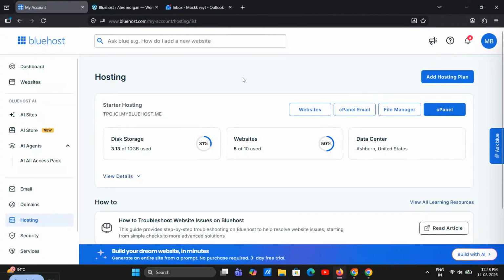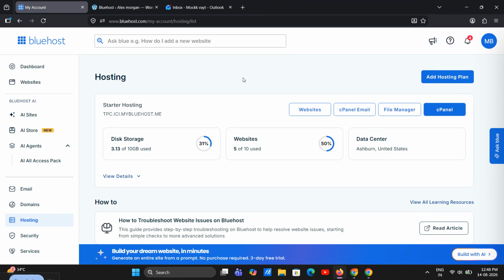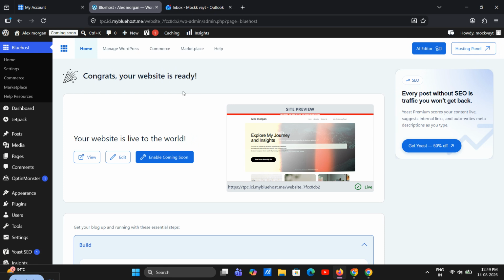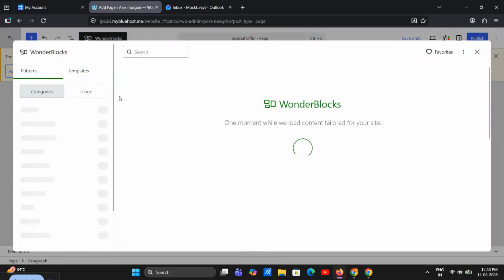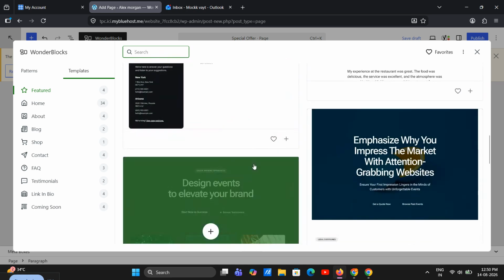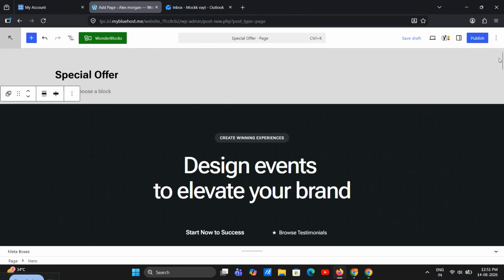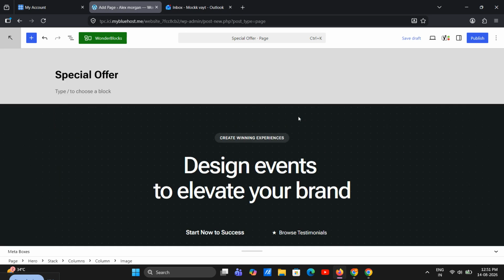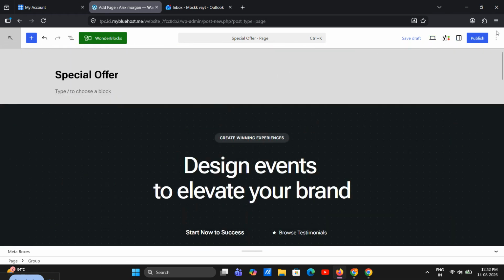How To Set Up A Business Landing Page On Bluehost With WordPress (Easy Guide)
Learn how to set up a business landing page on Bluehost with WordPress using a simple step-by-step process. This tutorial shows you how to open WordPress from Bluehost, create a new page, use WonderBlocks, customize your content, and publish a professional landing page.

🕚Timestamps:
0:00 Introduction
0:28 Log In To Bluehost
0:56 Open WordPress Admin From Websites
1:17 Create A New WordPress Page
1:42 Choose A Landing Page Name
1:57 Use WonderBlocks For A Pre-Designed Layout
2:16 Customize The Headline, CTA Button, Services, Images, And Testimonials

✍️What You'll Learn In This Video:
• How To Log In To Bluehost And Open WordPress Admin
• How To Create A New Landing Page In WordPress
• How To Use WonderBlocks For A Pre-Designed Layout
• How To Customize Headlines, Buttons, And Services
• How To Add Images And Testimonials To A Business Page
• How To Publish A Professional Landing Page On Bluehost

💡Pro Tips:
• Keep your landing page focused on one clear goal
• Use a headline that explains the offer instantly
• Add one strong call-to-action button above the fold
• Use real images and testimonials to build trust
• Avoid cluttering the page with too many links or sections
• Review everything on mobile before publishing